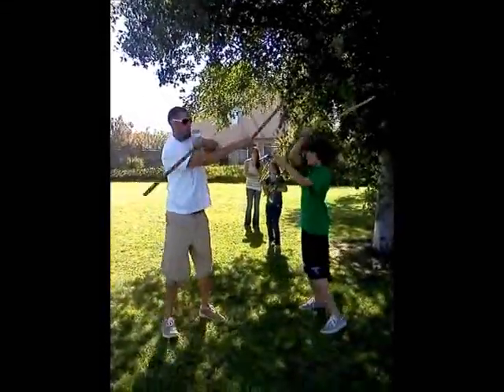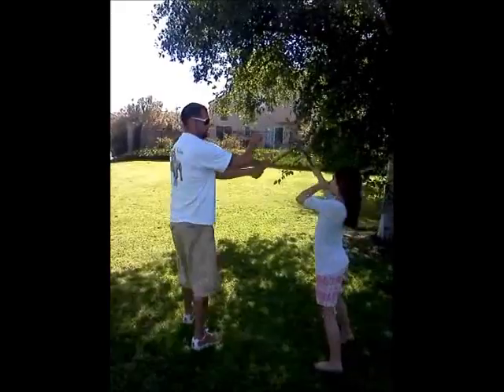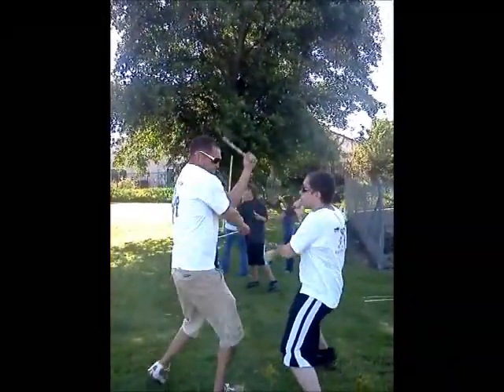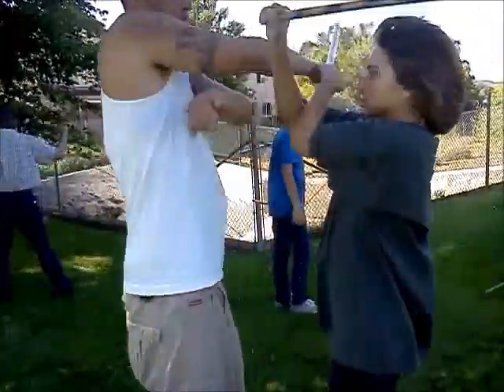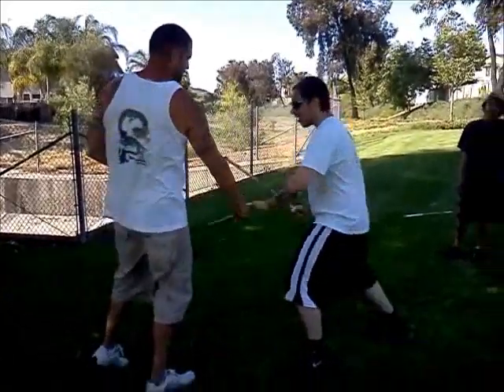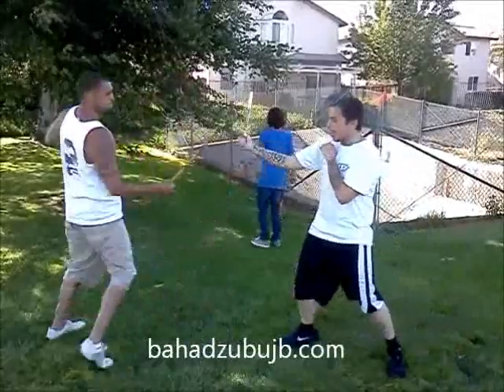Bahad Zu'Bu John Brown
highlights from the spring classes we recently started.